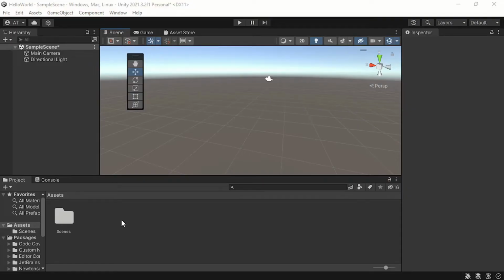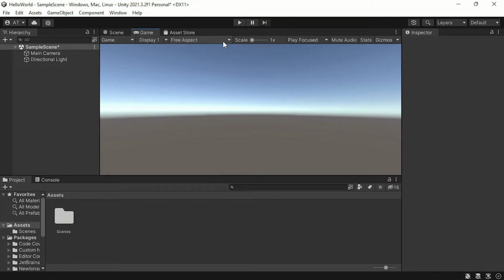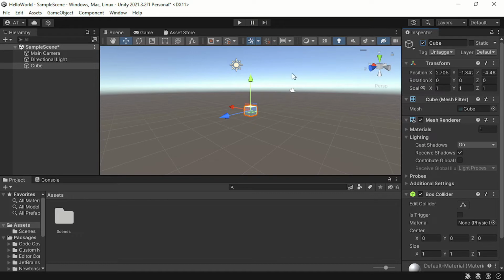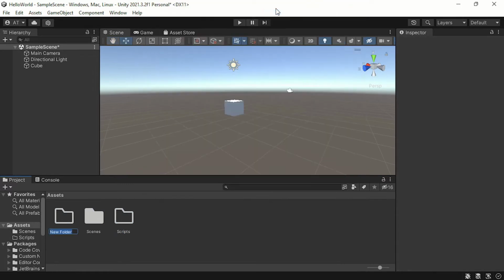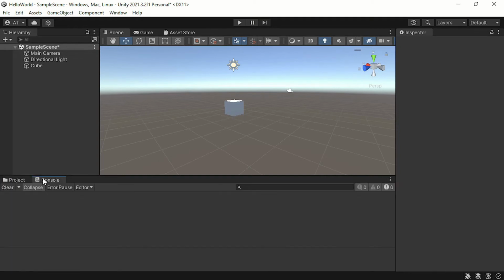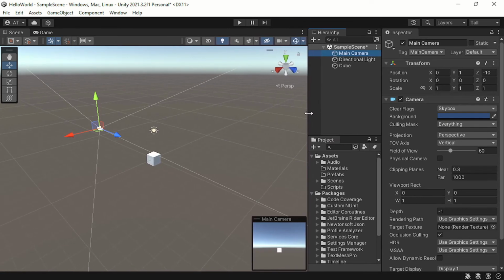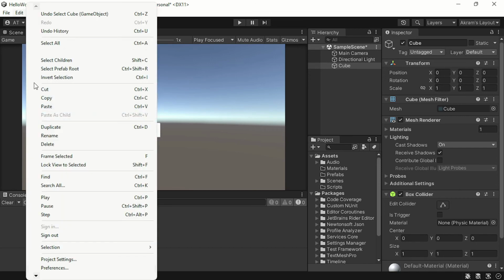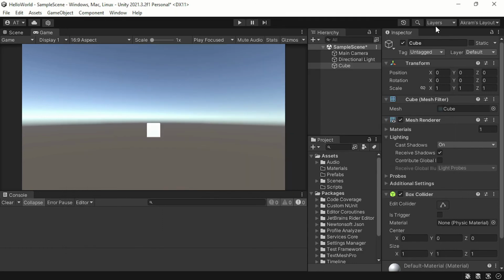Get Creative Today with Unity Workspace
Professor Akram 👩‍🏫 here!  In this tutorial, we will cover the Unity workspace and some preferences to set before getting started with the Unity editor.

You will learn to:
-- Identify the Unity Workspace
-- Save custom workspace layouts
-- Set the color for playmode
-- Set the default IDE tool